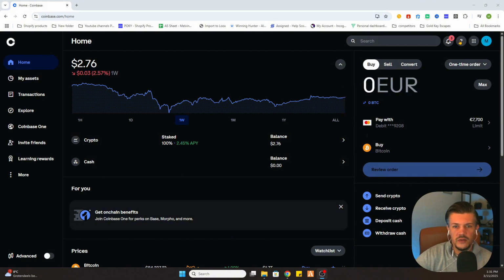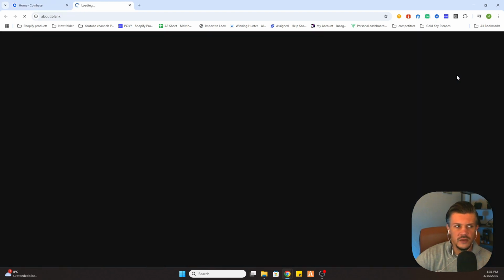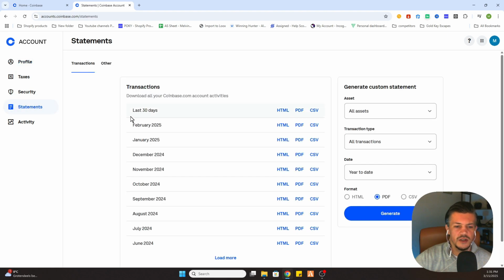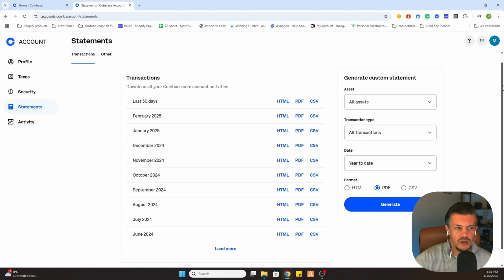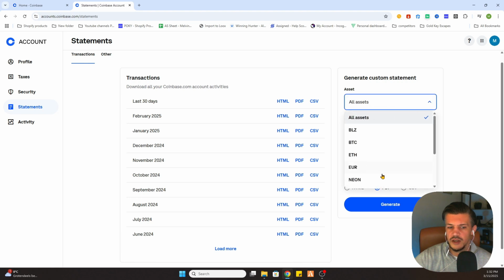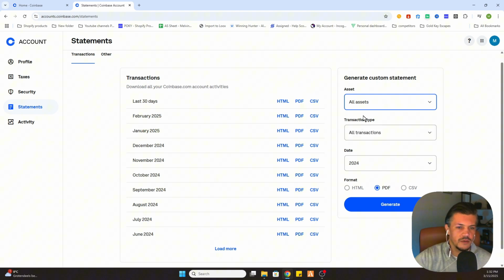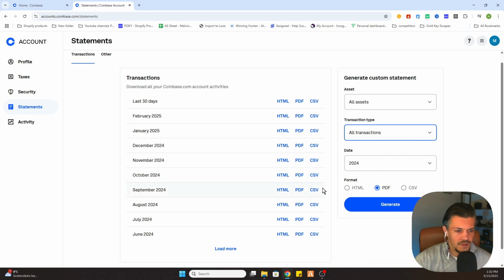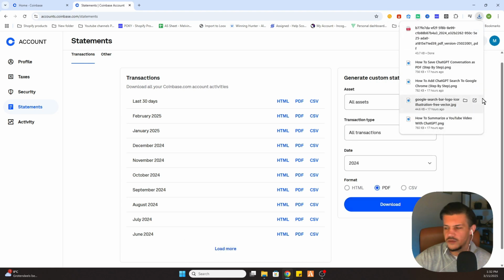How To Download Transaction History From Coinbase (Step By Step)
How To Download Transaction History From Coinbase

Want to download your transaction history from Coinbase? In this step-by-step guide, we’ll show you how to view Coinbase transaction history and easily download transaction history from Coinbase.

Learn how to view your transaction history in Coinbase, export your records, and keep track of your trades effortlessly. Watch now to master how to download history from Coinbase in just a few simple steps!